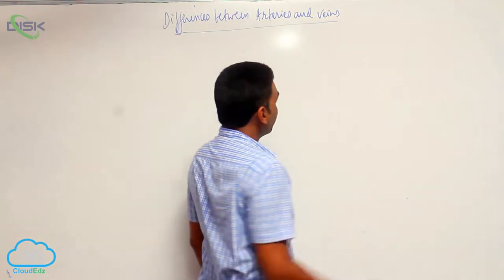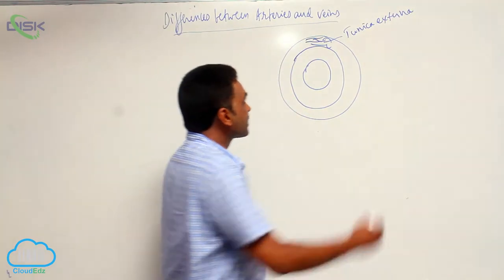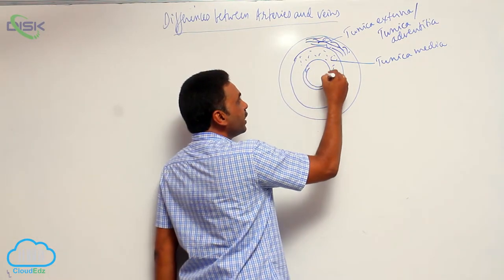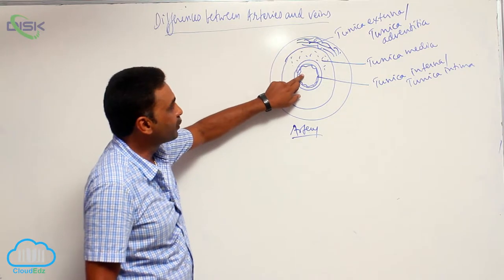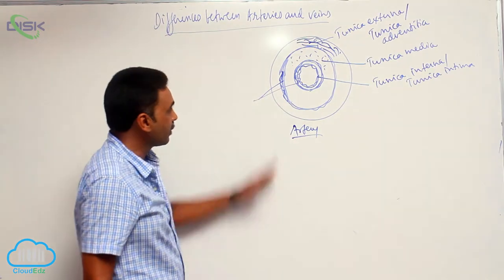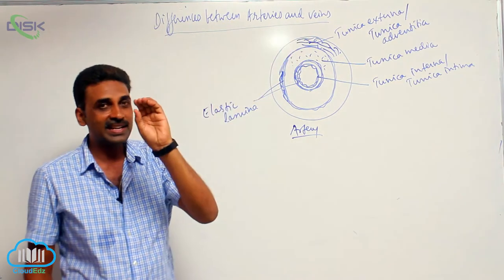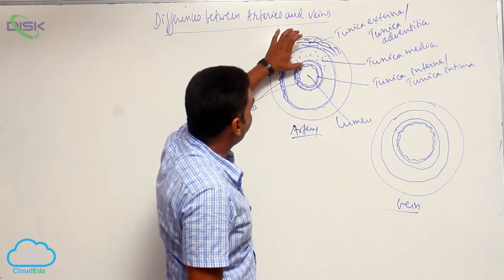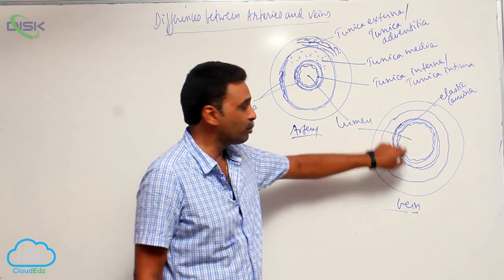Blood Vessels || Difference between Arteries and Veins 1 || Disk Telangana